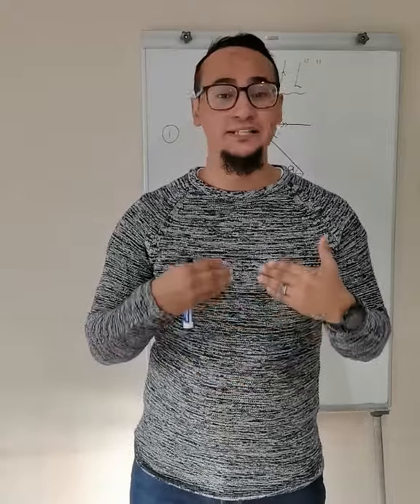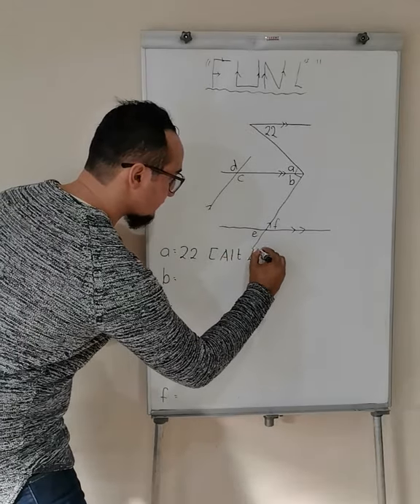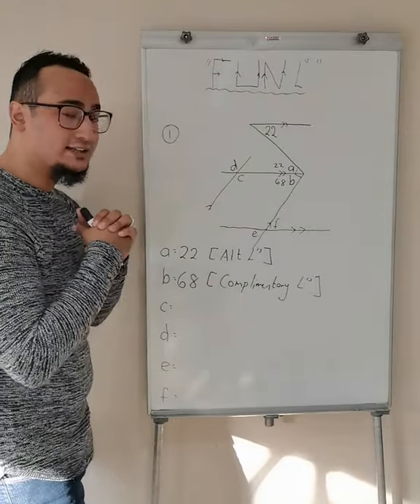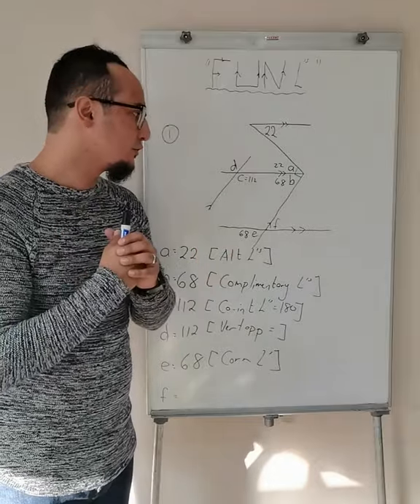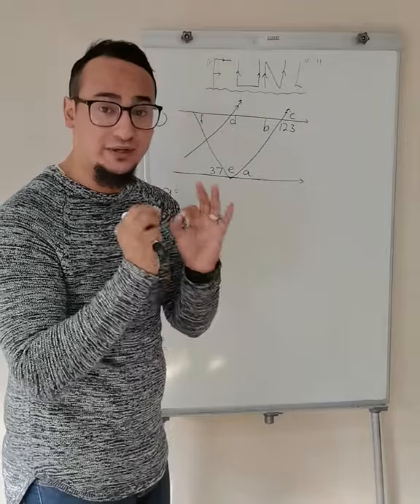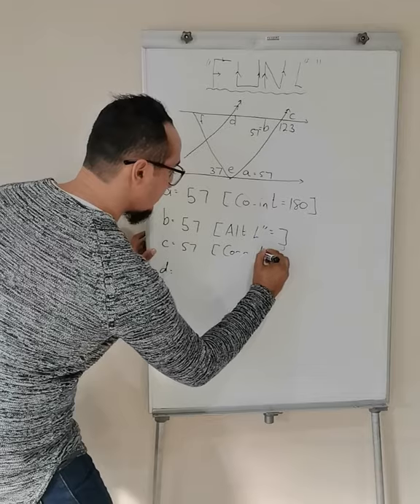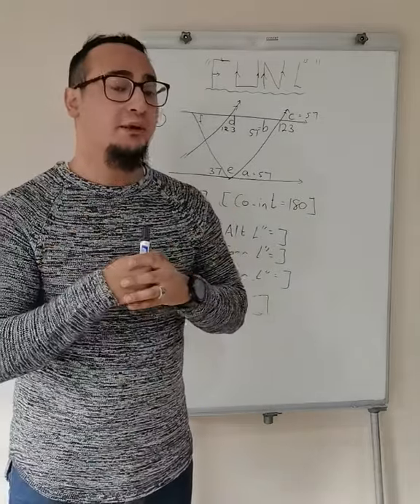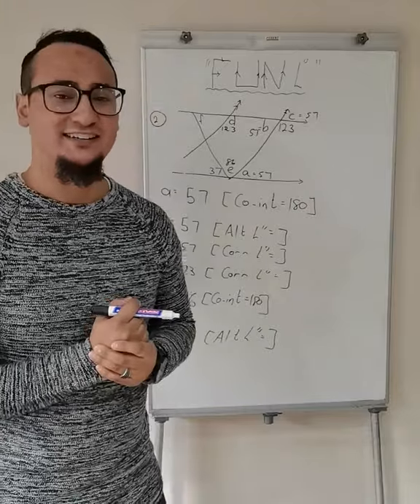Geometry Of Straight Lines (FUN angles)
In today's lesson we bring all our "FUN" angles into exam based questions. It's a combination of the 3 previous videos on Geometry of Straight lines.